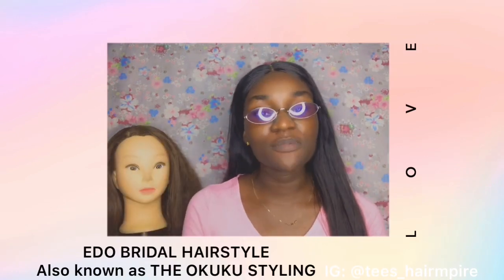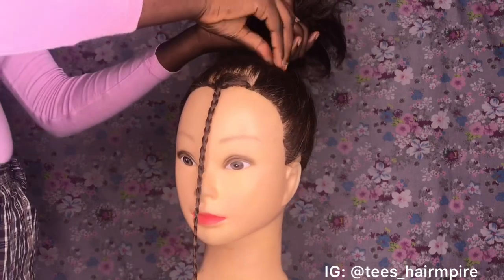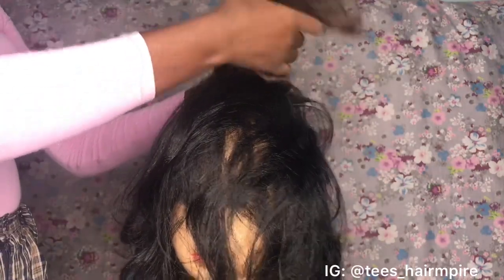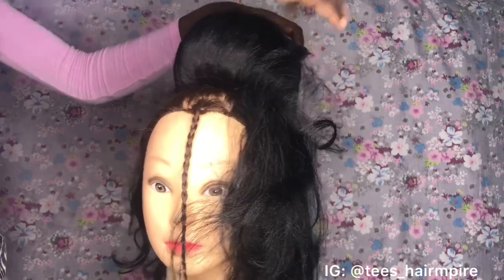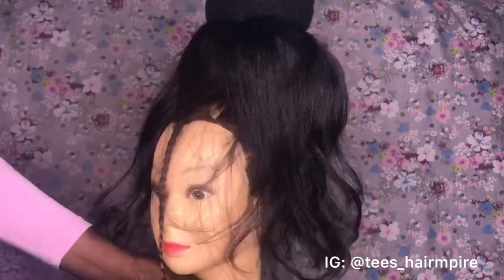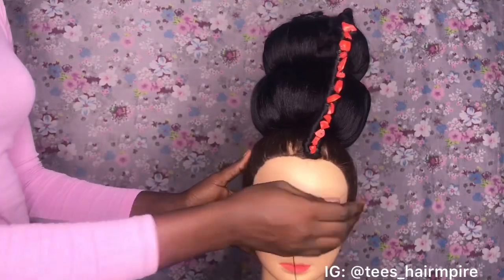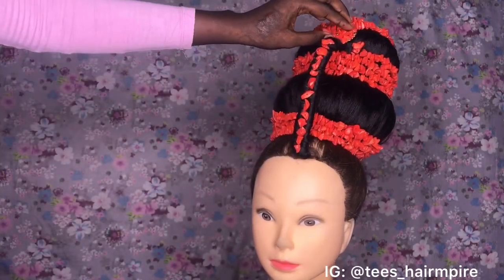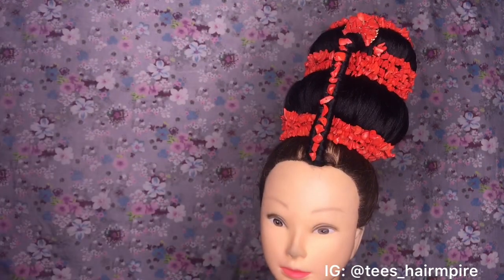WATCH ME CREATE EDO HAIRSTYLE FROM SCRATCH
Description: how to style Edo traditional hairstyle also known as the okuku bridal hairstyling.